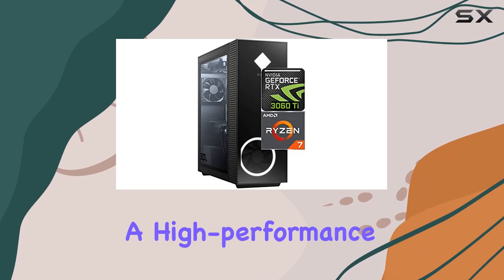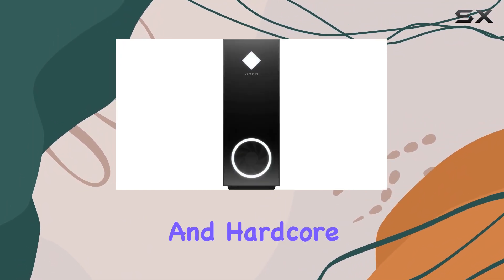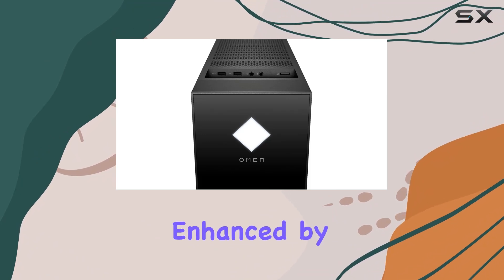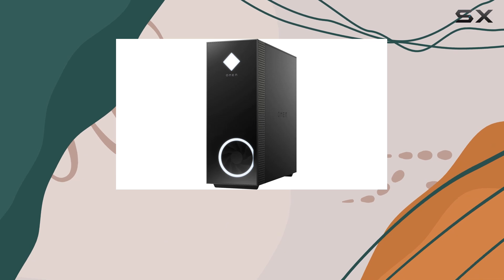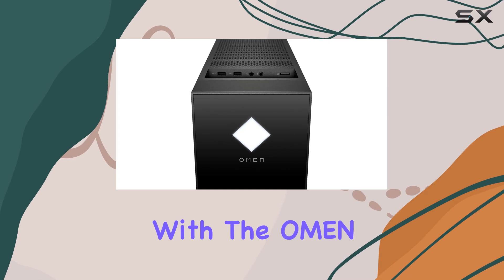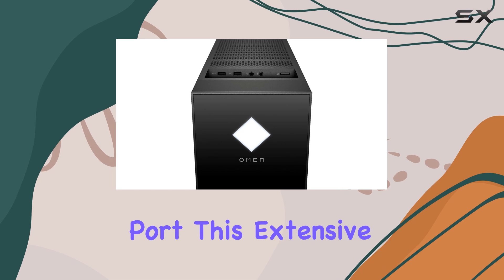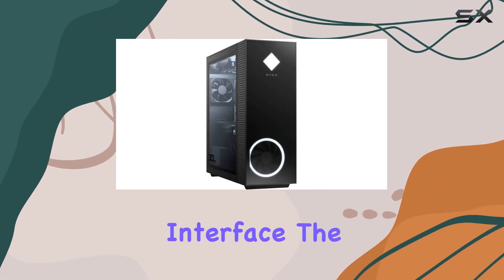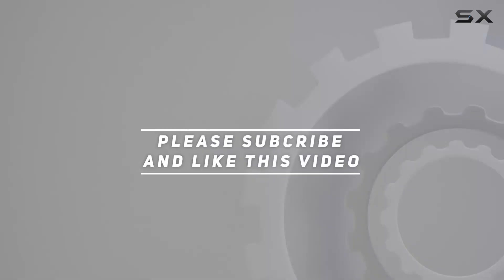review2021 Newest HP OMEN 30L Gaming Desktop PC - The Ultimate Gaming Beast!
2021 Newest HP OMEN 30L Gaming Desktop PC - The Ultimate Gaming Beast!

0:00 Intro
0:06 Review

Things that we mentioned in this video:
2021 Newest HP OMEN : B094GLLYLS